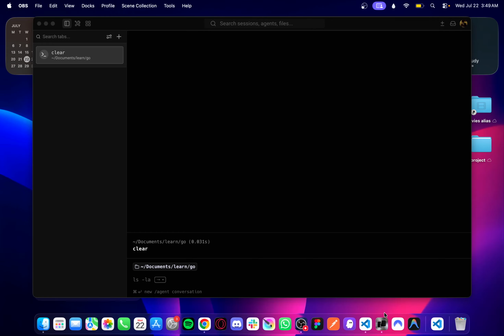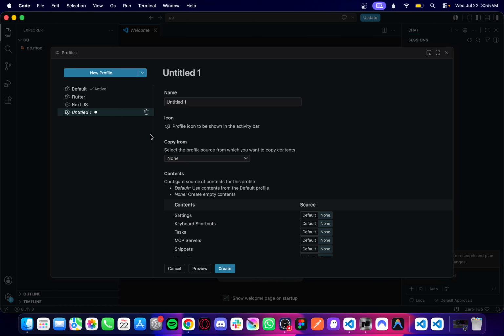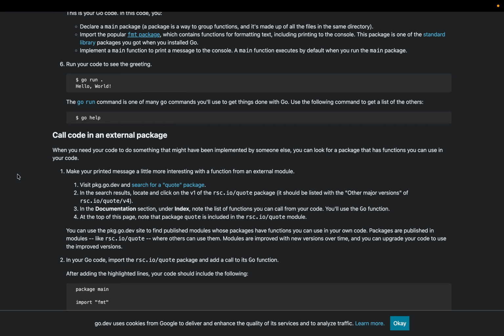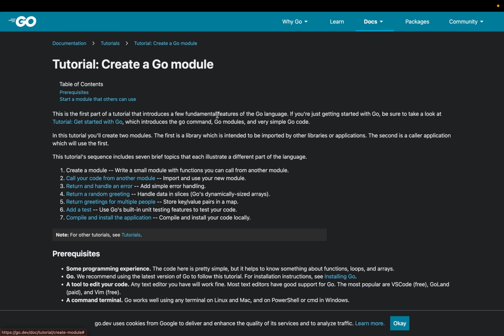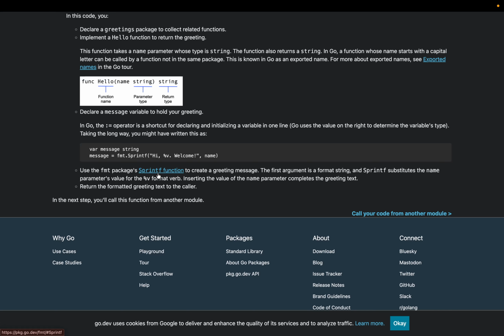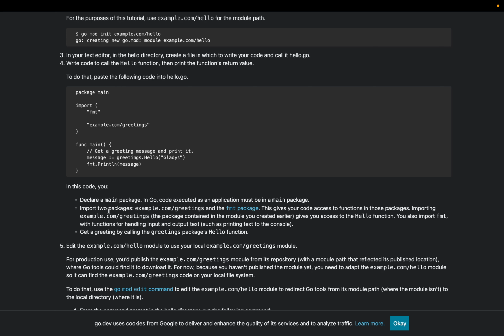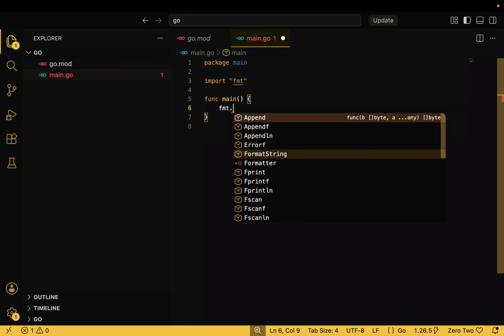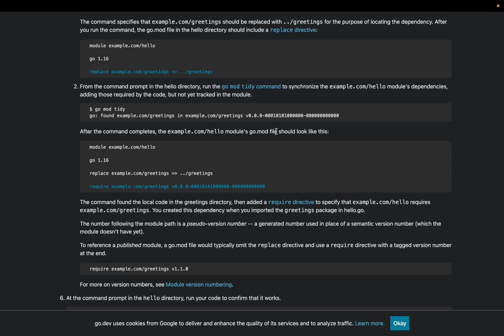Learning GO Part 1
This is the video of a series of learning how to code in GO, the old fashioned way